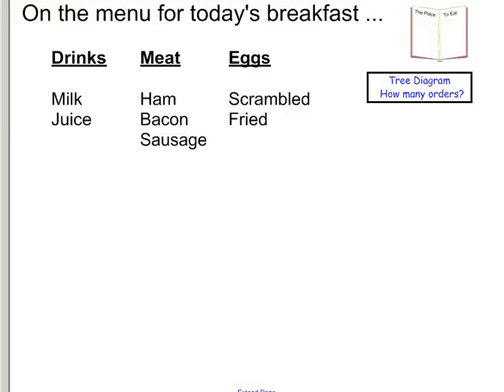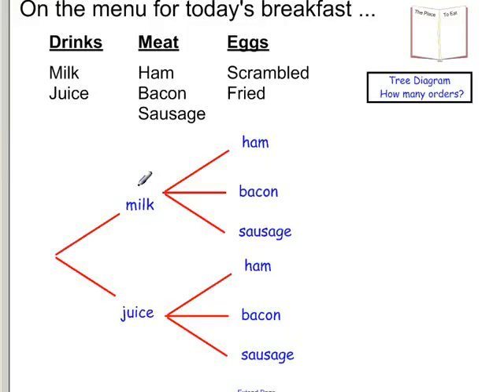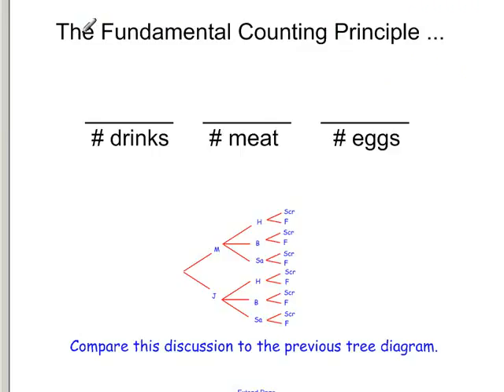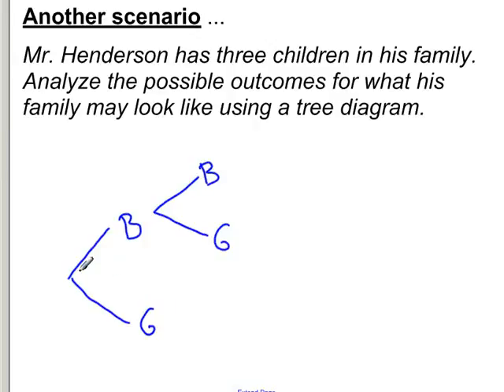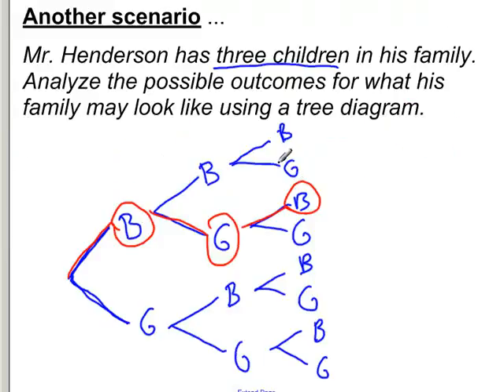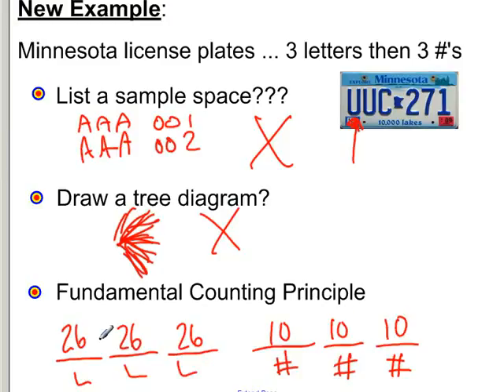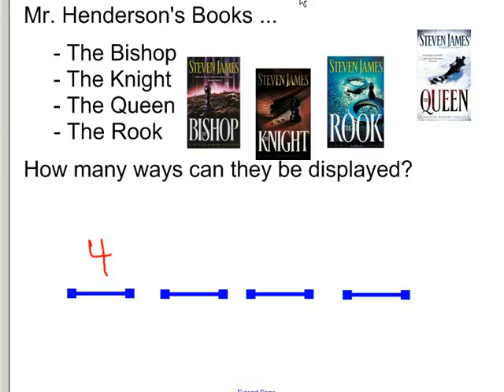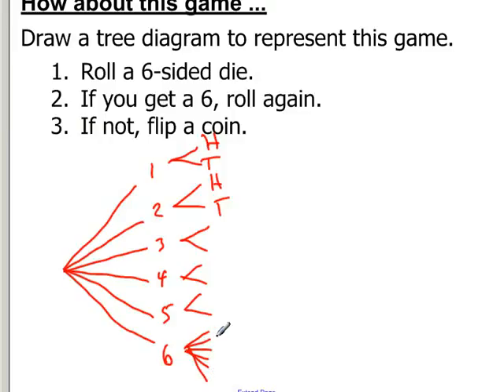1 2 Tree Diagrams and FCP mpeg4